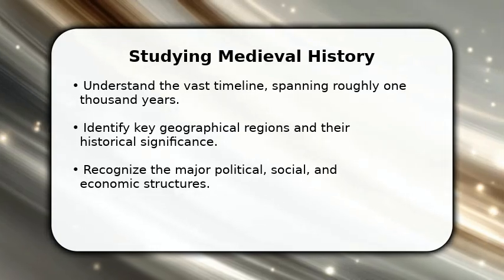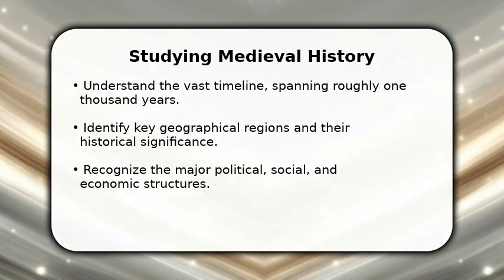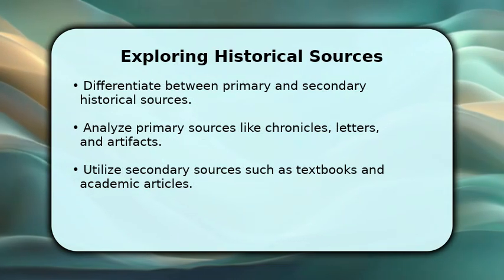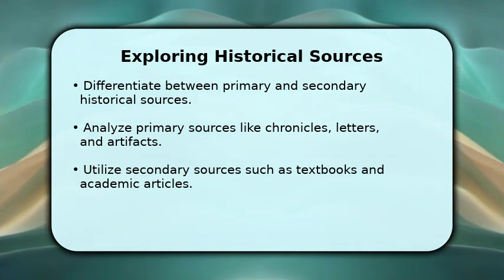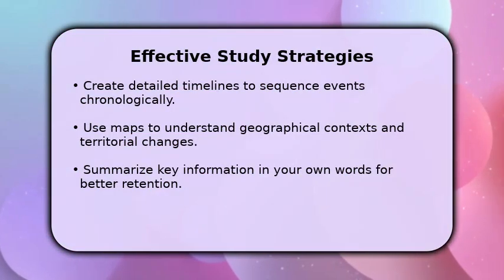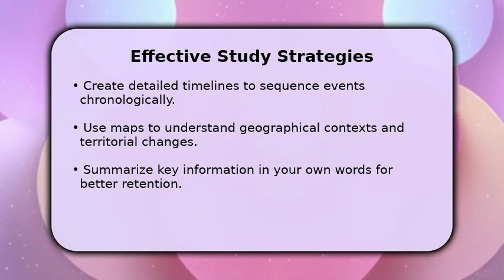How to Study Medieval History Class 7 - Step By Step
▸ (x) In this video, we will cover the basics of medieval history and provide a step-by-step guide on how to study it. From understanding the timeline to analyzing historical events, we will cover everything you need to know. Whether you're in class 7 or just interested in learning more about medieval history, this video is for you.

medieval history, class 7 study tips, how to study history, medieval period, historical events, study guide, history class 7, medieval studies, learning medieval history